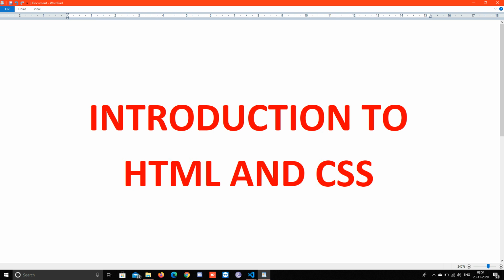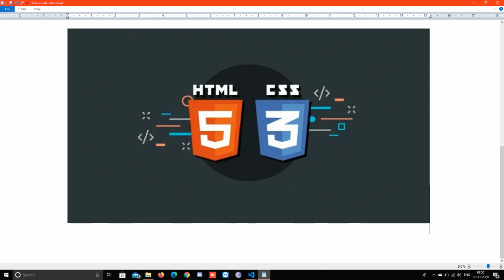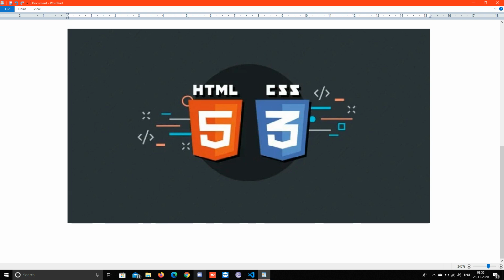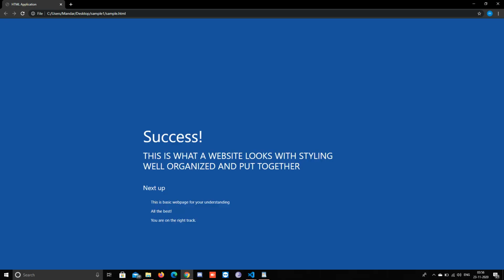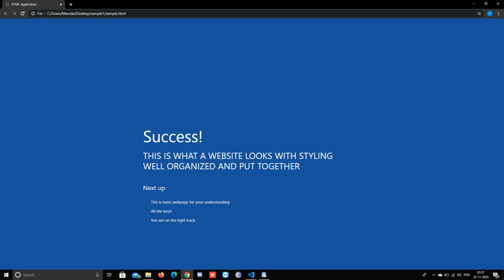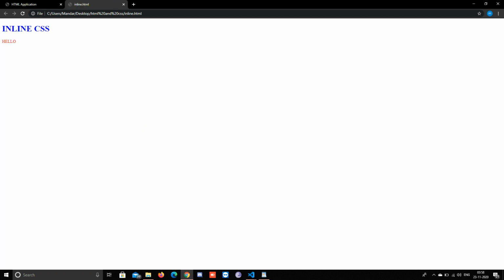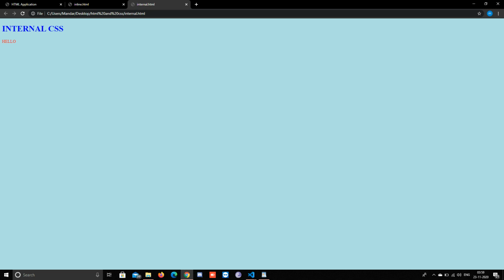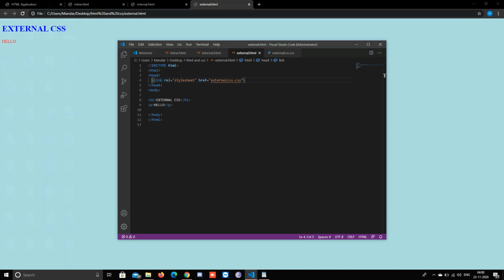Introduction to HTML & CSS in Web Design !